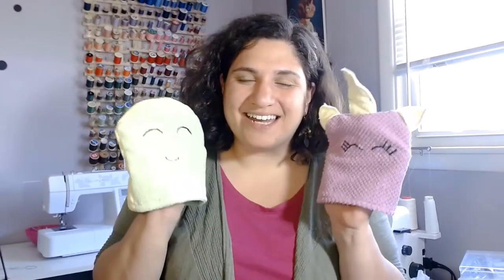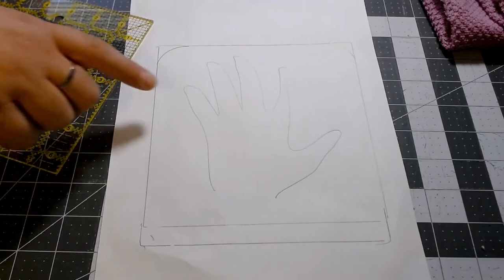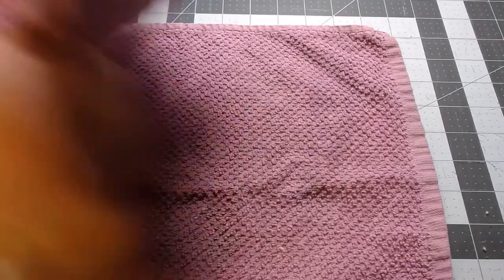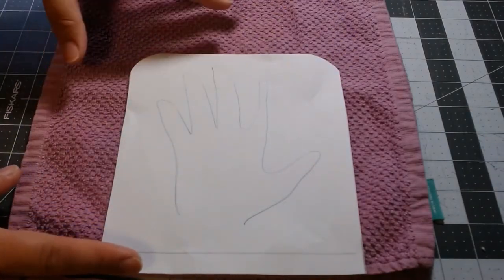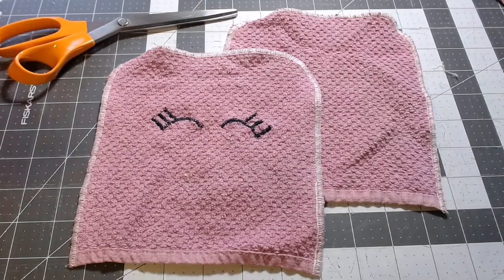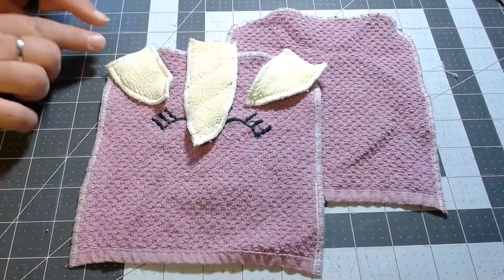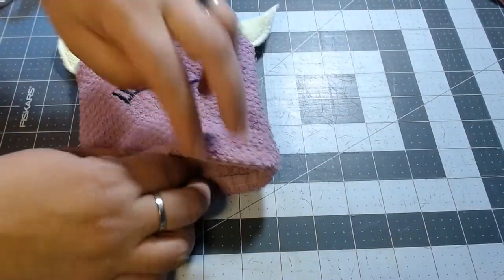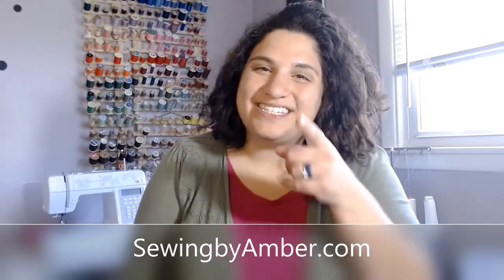Amber's How to make up cycled washcloth mitts!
These mitts are ADORABLE and super easy to sew together! Here's what you'll need:

- 2 Standard Size Washcloths
- Rulers

Let me know what you thought below AND what sorts of up-cycling projects you'd like a tutorial on!

For more info on Sewing Lessons & Courses with Amber go to SEWINGBYAMBER.COM